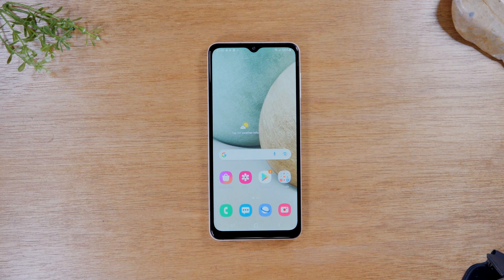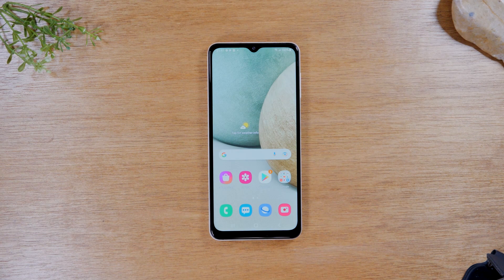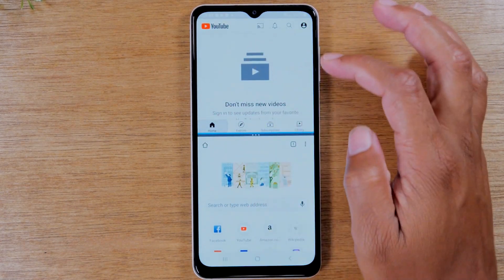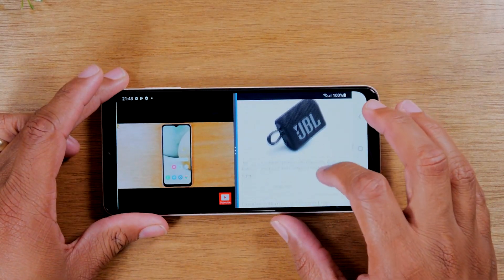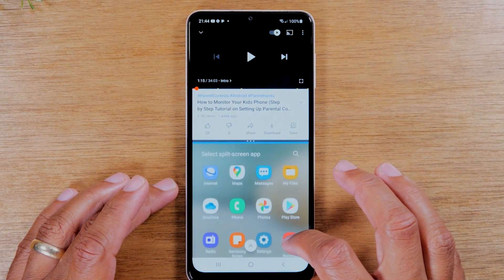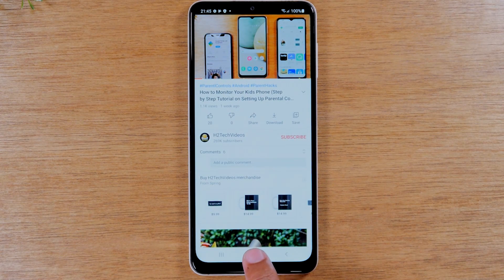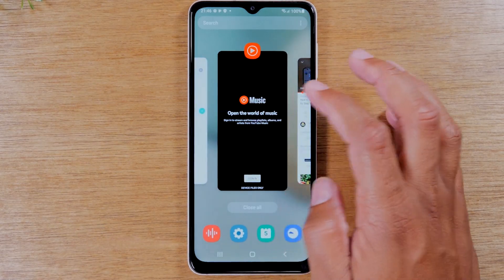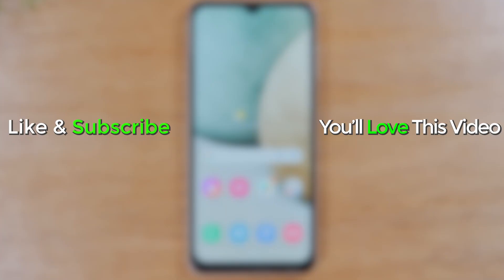Samsung Galaxy A12 How to Use Split Screen | Run Two Apps at Once | H2TechVideos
This video is a tutorial on how to run two apps at once (use split screen mode) on the Samsung Galaxy A12. This feature will work with almost all of your apps. Watch a video and browse the web, see your google maps and music playlist, and much more!

😎Buy a Samsung Galaxy A12 HERE!

Video Timeline
00:00 - Intro
01:04 - How to Setup Split Screen
04:43 - Floating Video Over Another App

[Description Tags]